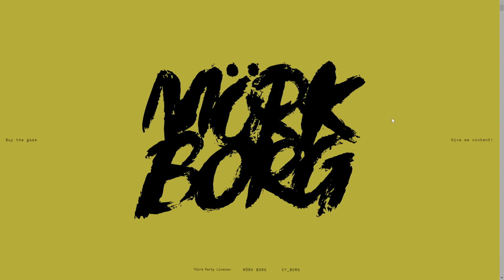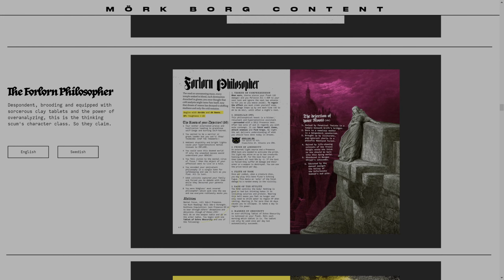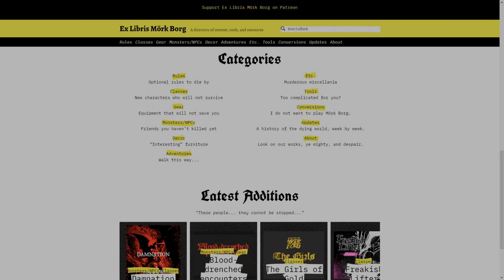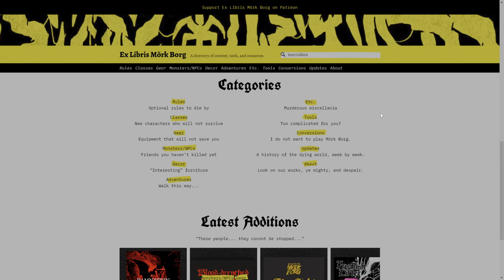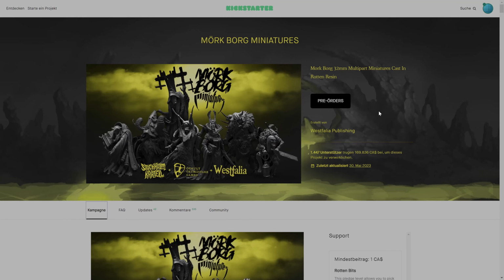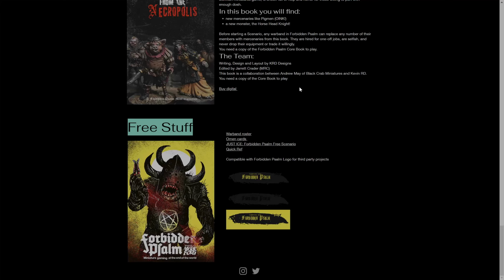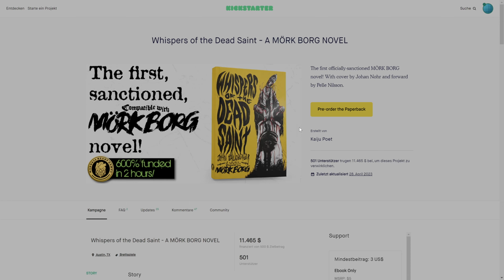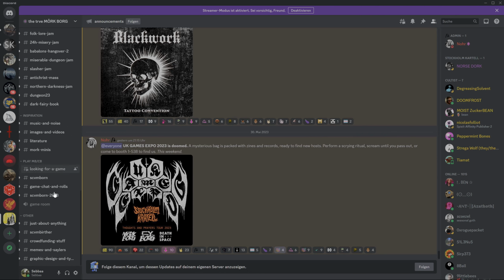This little indie RPG became huge! Mörk Borg in 2023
Since its release in 2019 the Mörk Borg RPG has blown up massivly, creating a positively mad, creative community, that has created tons of material thanks to Mörk Borg's open license. Let me give you an overview, no an introduction, into what became of this small Swedish RPG in 2023.

Here are a lot of links, to the stuff mentioned in the video:

You can pick up the Mörk Borg PDFs on drive through RPG.

Also, if you like to read fantasy and want to help support my creative work, please take a look at my latest book, The Adventures of Cyllice and Ungkil, available on Amazon for Kindle and print on demand.